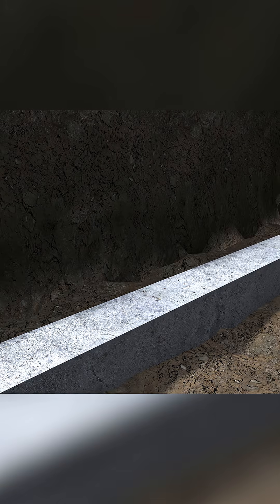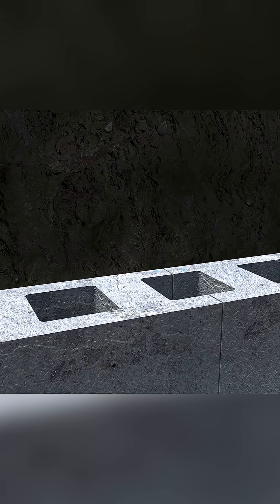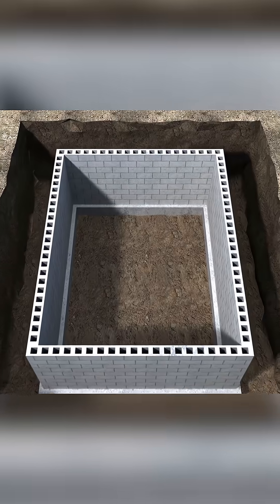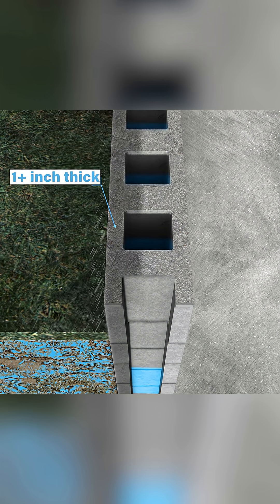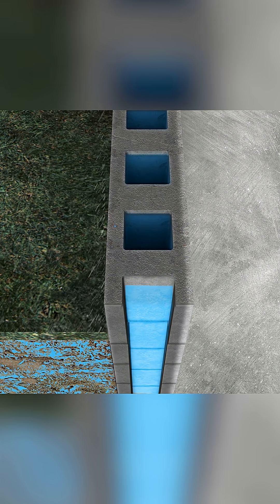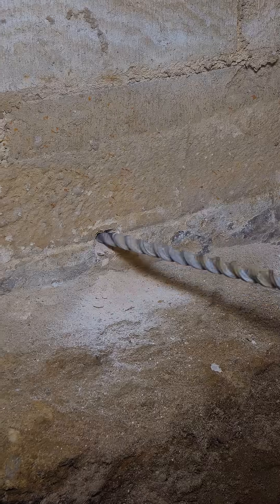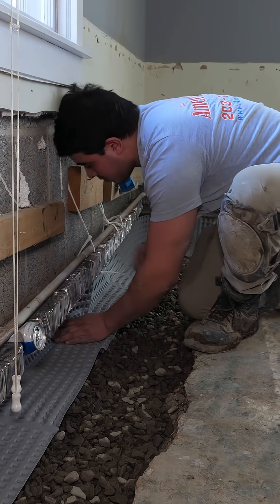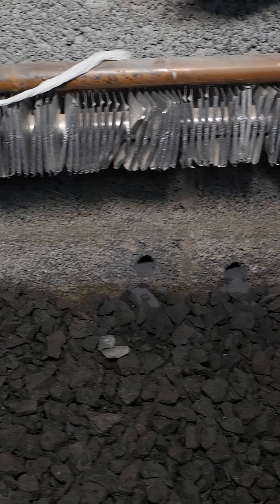Block Foundation Waterproofing Explained | How Water Fills Cinder Blocks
Ever wonder why block foundation walls get wet from the inside? Each cinder block has hollow cores that fill with water from the soil. In this video, we show how our system drains those cores by drilling weep holes and connecting them to our interior drainage system. This prevents pressure buildup, wall seepage, and future damage — the right way to waterproof a block foundation from the inside.